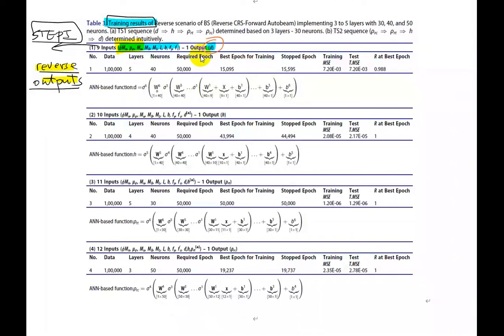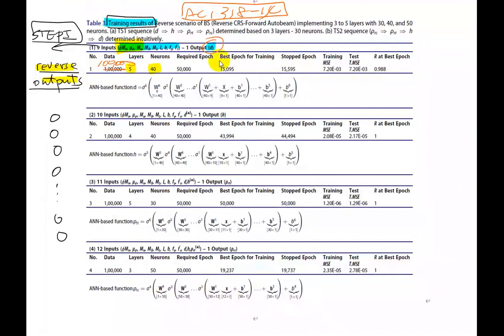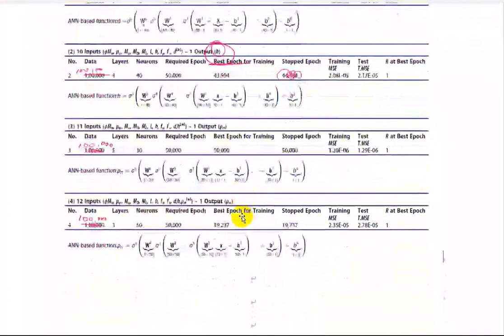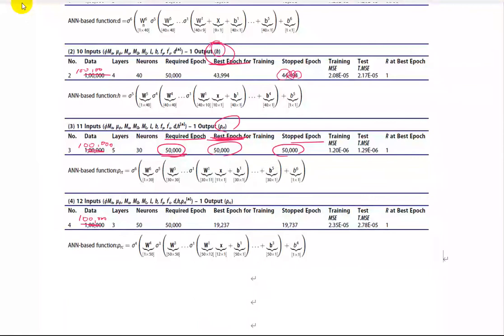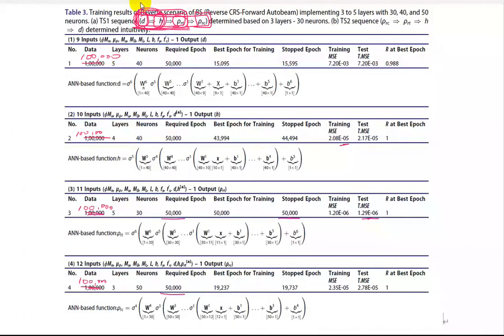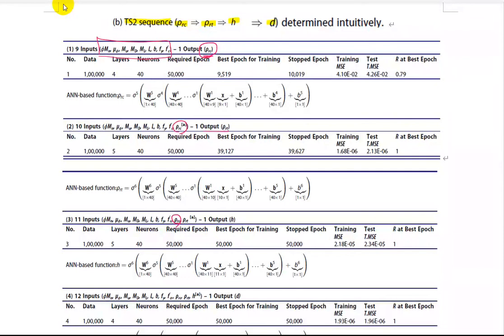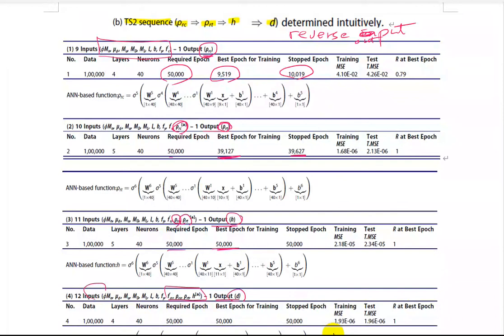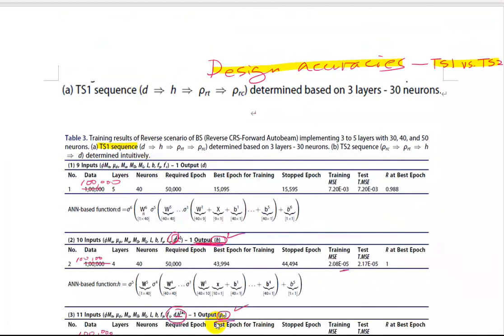Can we use parameters placed on an output-side as also input features? Reverse design 2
In this paper, back-substitution method of Step 1 uses reverse output parameters which are trained in a chained fashion called CRS. Parameters placed on an output-side are also used as input feature indexes for predictions of the other output variables simultaneously. In CRS, a revised training sequence is suggested to improve a training accuracy in which a better determined training sequence is used to enhance training accuracies. CRS allows design parameters appearing on an output-side to be simultaneously used as input feature indexes. Feature scores determine input parameters to use as input feature indexes when predicting output parameters. Reverse output parameters are then used to obtain final design parameters on an output-side based on forward calculation using any structural software in Step 2. Let's enhance training accuracies of reverse output parameters for reverse networks

The following paper contains additional information of the efficient training methods that you may refer to,

Feature selection based reverse design of doubly reinforced concrete beams
(Journal of Asian Architecture and Building Engineering)
by Won-Kee Hong, Tien Dat Pham & Van Tien Nguyen

To cite this article: Won-Kee Hong, Tien Dat Pham & Van Tien Nguyen (2022) Feature selection
based reverse design of doubly reinforced concrete beams, Journal of Asian Architecture and
Building Engineering, 21:4, 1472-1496, DOI: 10.1080/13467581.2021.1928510